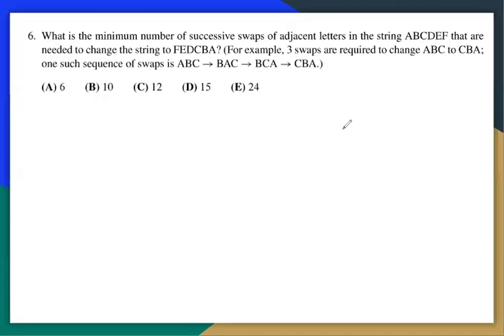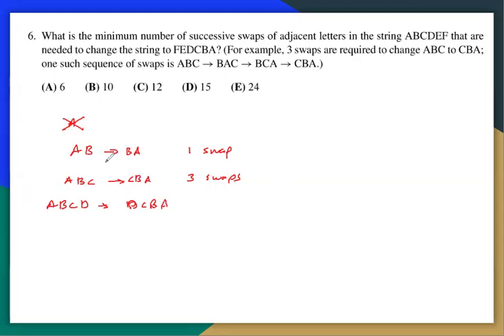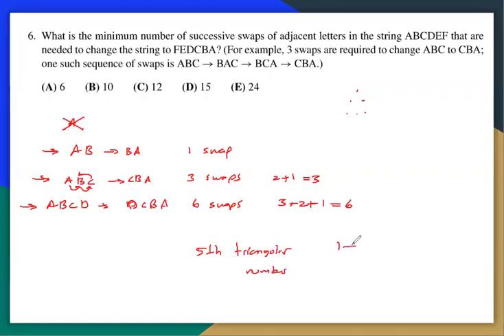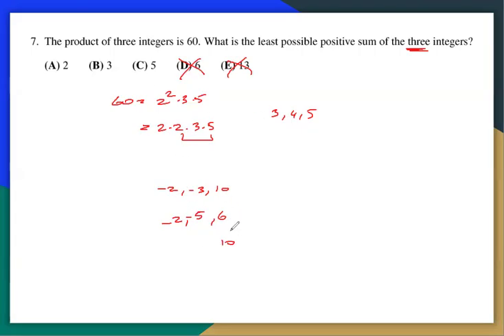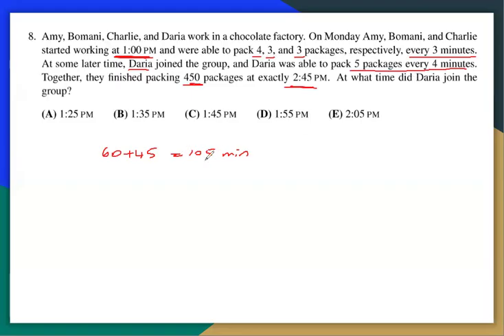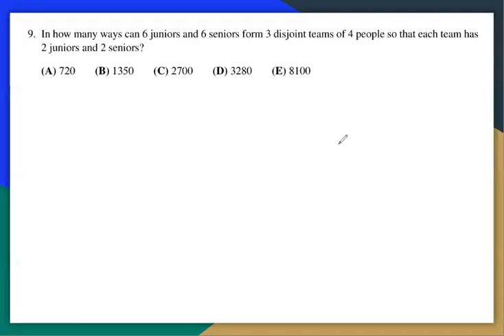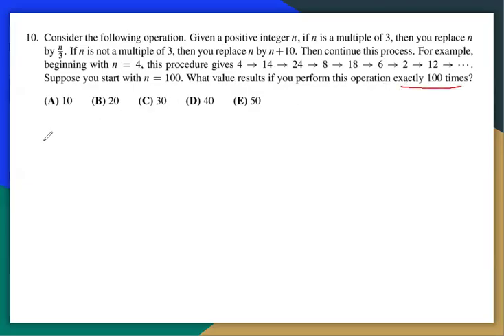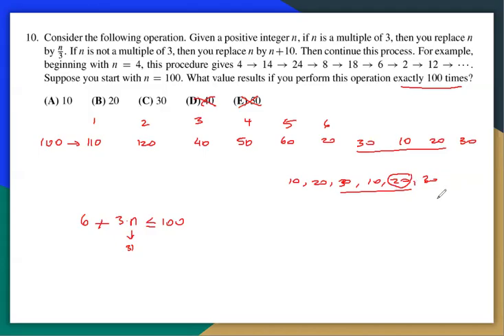2024 AMC 10A Problem Series Problem 6-10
0:00 Problem 6-Triangular Numbers
7:08 Problem 7-Number Sense
10:58 Problem 8-Word problem, ratios
15:20 Problem 9-Balls and Boxes, Combinations
17:37 Problem 10- Divisibility, patterns